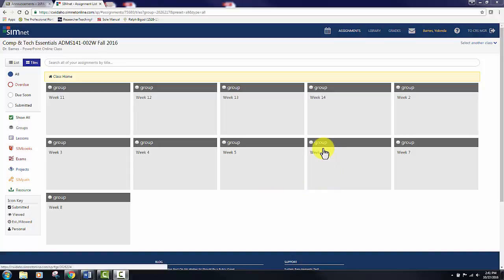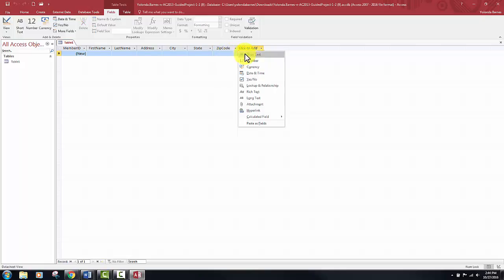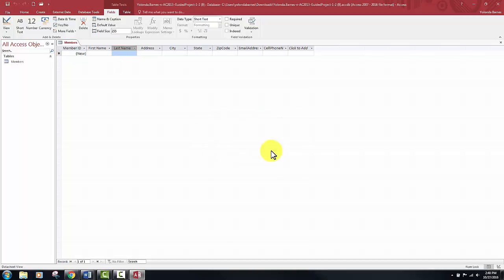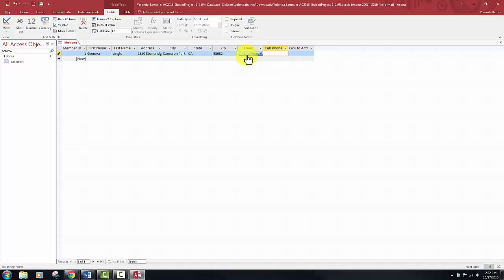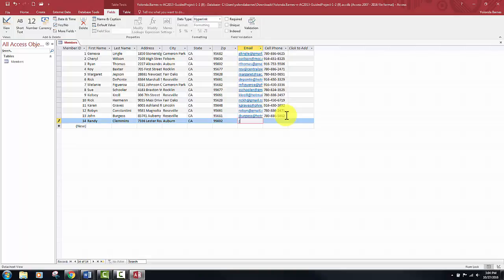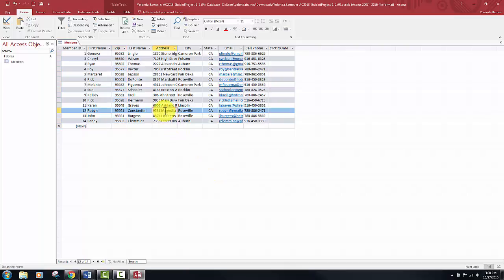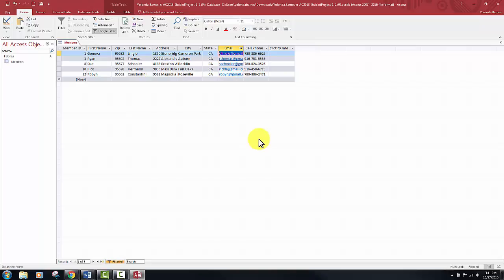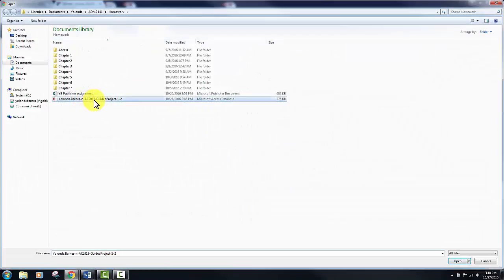ADMS 141 Access GP 1-2